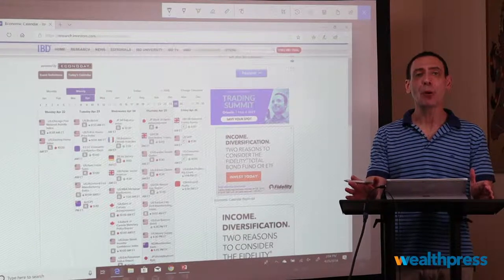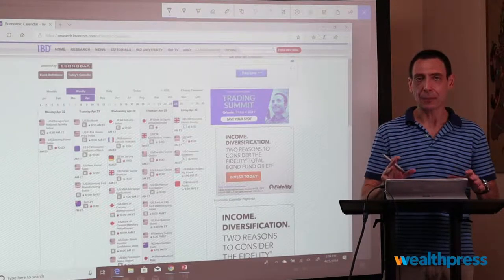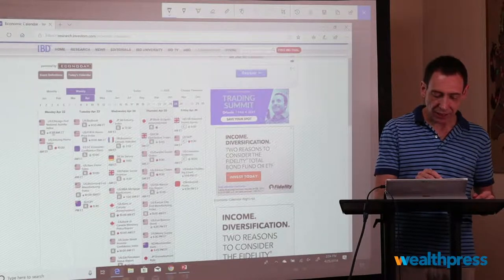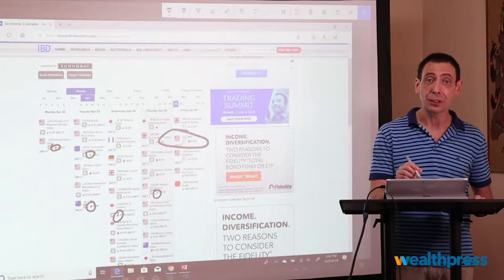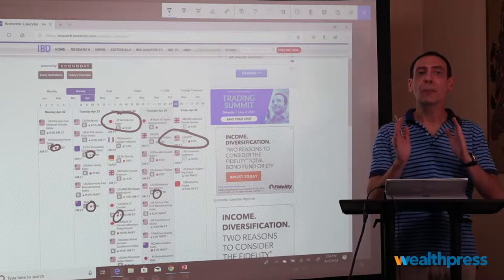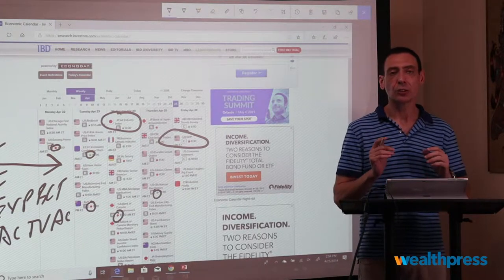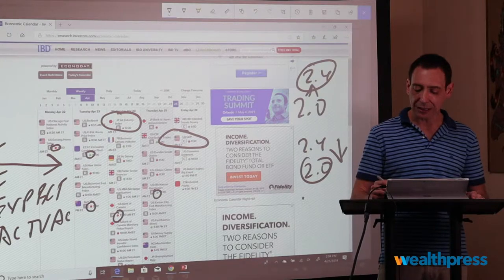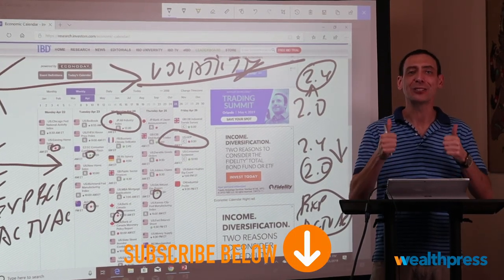Understanding the Economic Calendar: Stock Trading Pro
Here's exactly how I look at the economic calendar and use it in my trading.